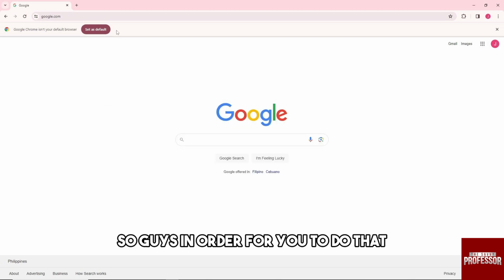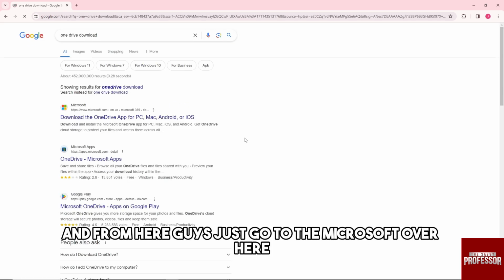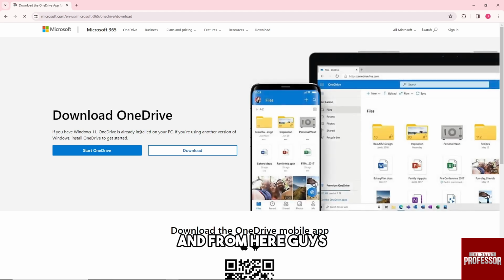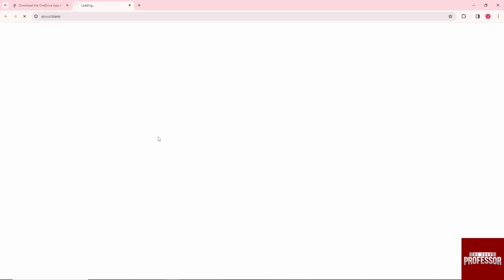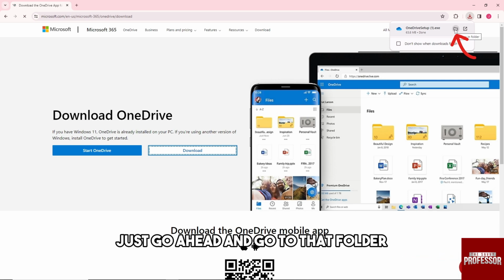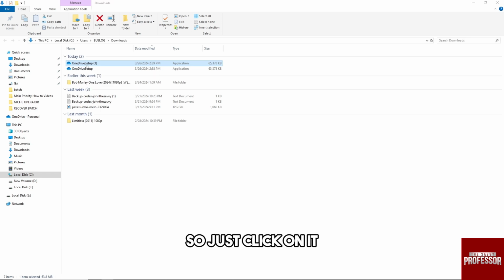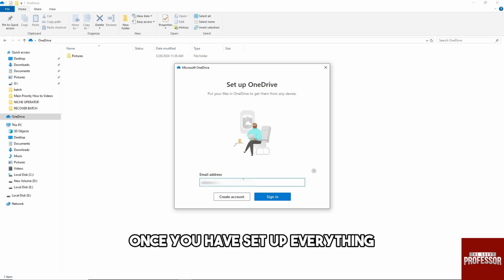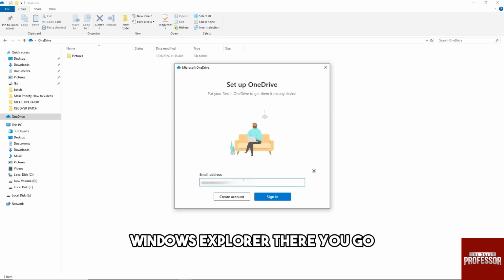How To Add OneDrive To Windows Explorer (How To Add And Sync OneDrive To Windows Explorer)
How To Add OneDrive To Windows Explorer (How To Add And Sync OneDrive To Windows Explorer). In this video tutorial I will show you how to add OneDrive to Windows Explorer.